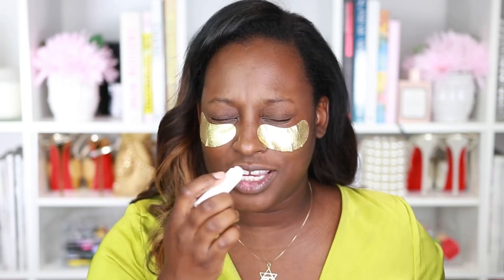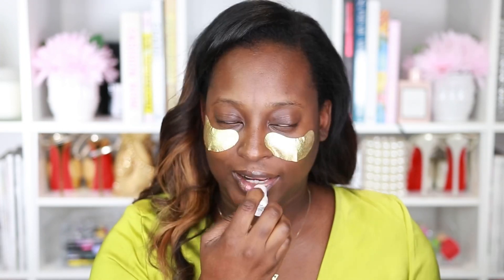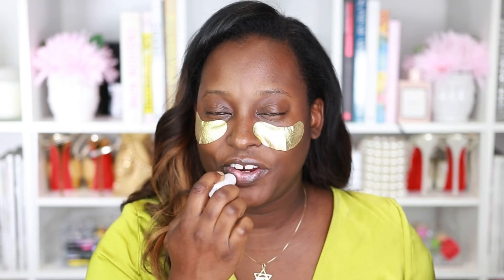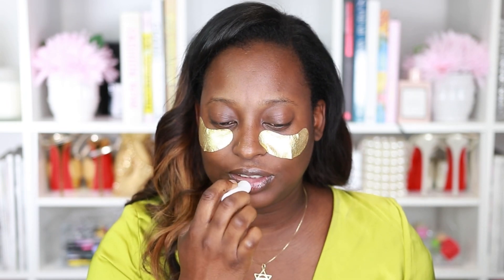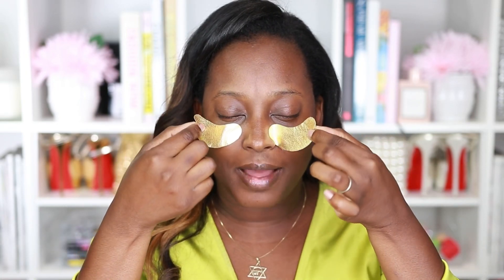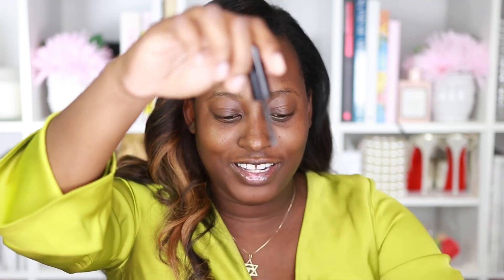BoxyCharm by Ipsy & Glam Bag Unboxing & Try-on | July 2023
It’s July and it’s time to create a fun look using products within the Boxy Charm by Ipsy and Glam Bag boxes!

Gust Sweet Dreams Collagen Glow Gold Eye Mask

Malin+Goetz Vitamin E Face Moisturizer

Head Kandy Lip Butter Go Gotter Lemon Citrus

Trust Fund Beauty Le Brow Eyebrow Gel

Natasha Denona Fez Palette

Toyfactory Blending Brush

Liquid Coal Liquid Eyeliner

Verb Ghost Exfoliating Scalp Nectar

Refreshments Pillowy Shave Cream Citrus Spritz

Refreshments Dazzling 5-Blade Razor Kit